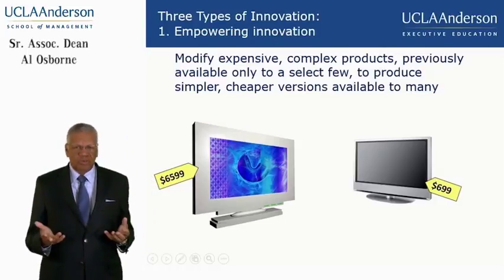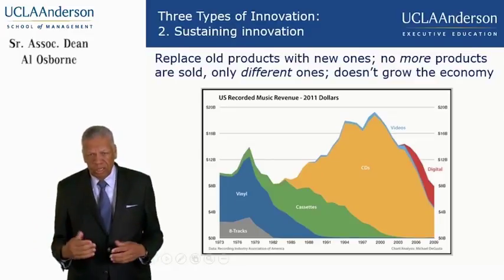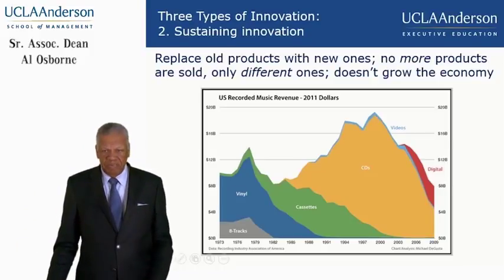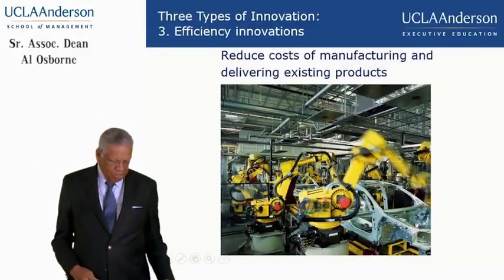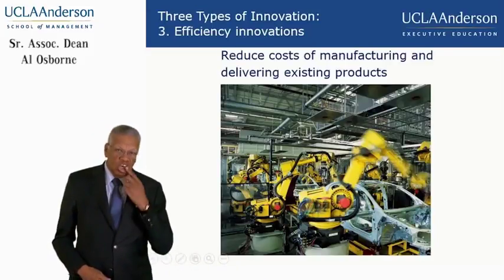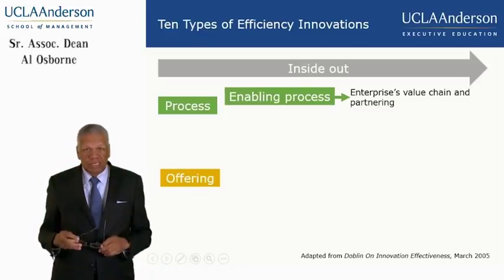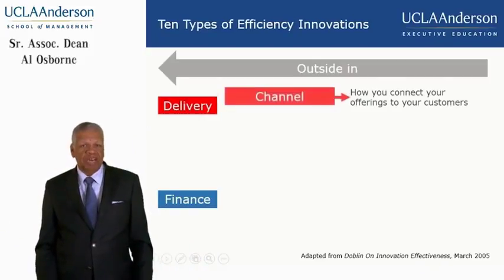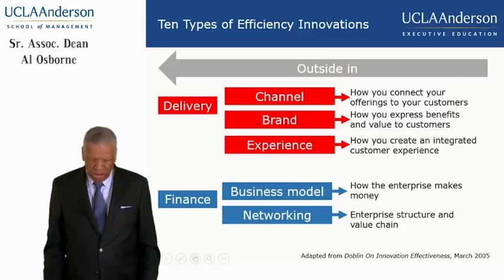ENTREPRENEURSHIP Certificate 2 Course 3 Module 4 Video 1: Process of Innovation